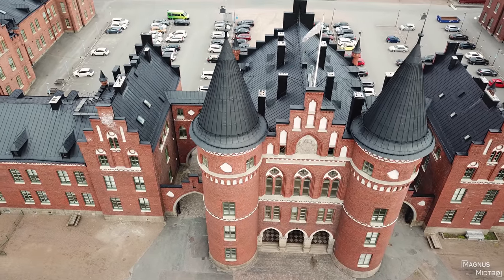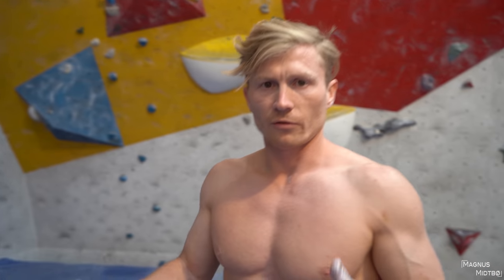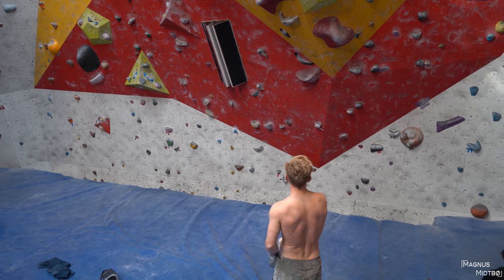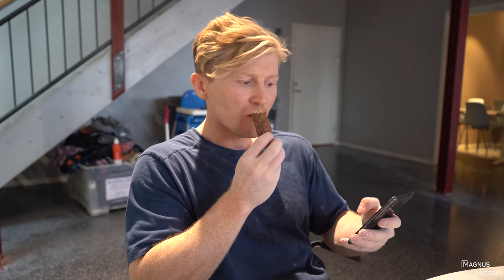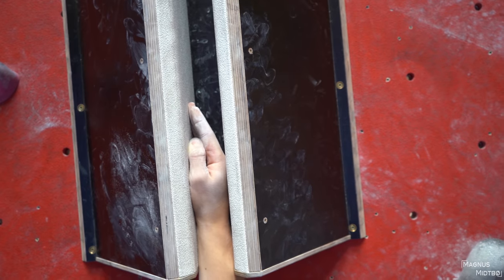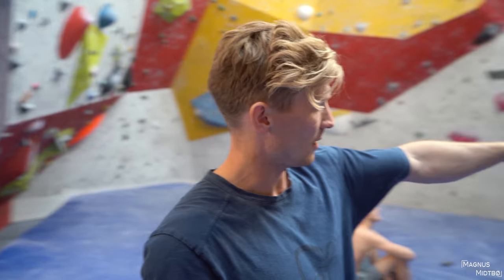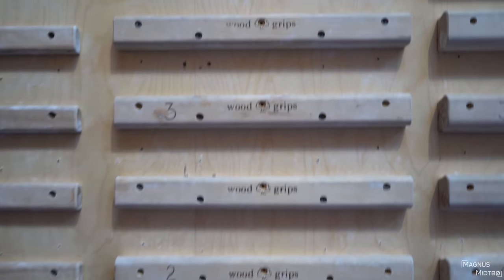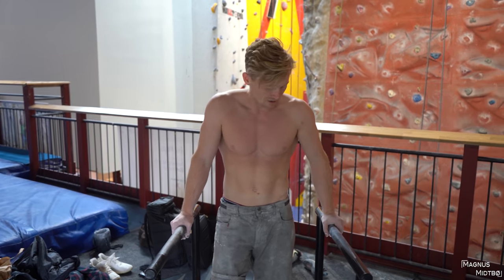Why I HATE Peg Board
Shot and edited by:  Markus ►@skaane

- Swerve
- Melting Sun
- Twenty Seconds Later
- Sahara Cowboy
- Changli
- Curtis
- Own The World
- Warren
- Walk Break
- Blue Texas

Trying out indoor bouldering in Gothenburg, Sweden.
- Norrøna
- Toyota
- Scarpa
- Petzl Norway (Varri)